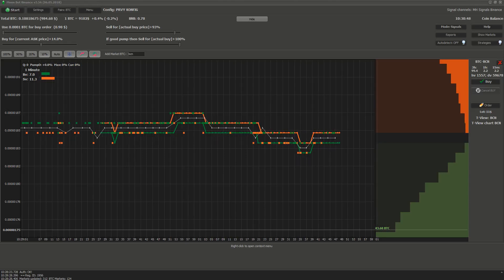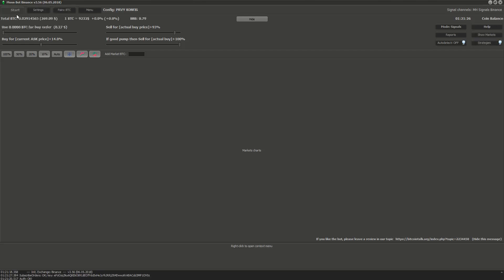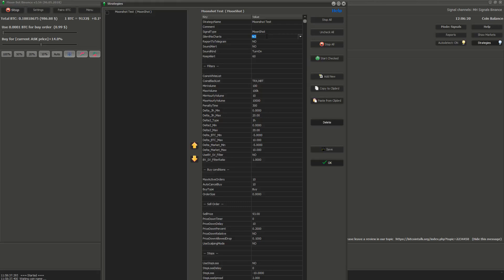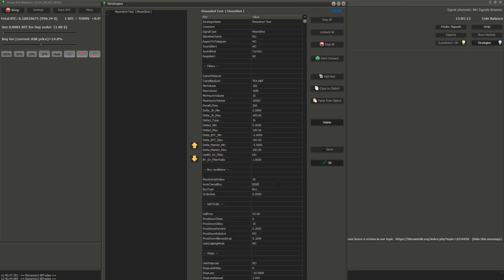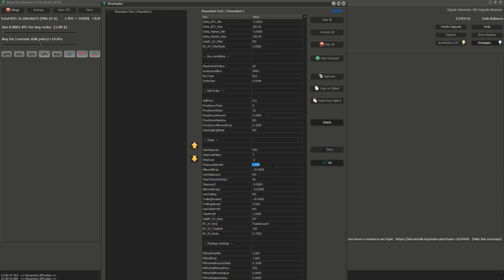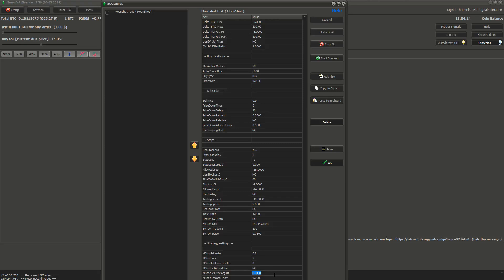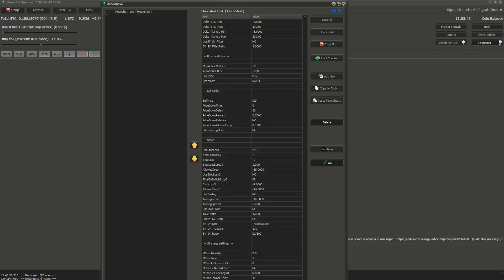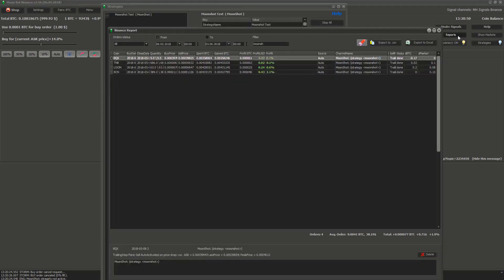Moonbot tutorial 0 moonshot strategy tutorial for newbies general settings